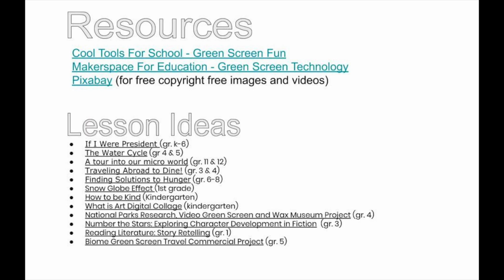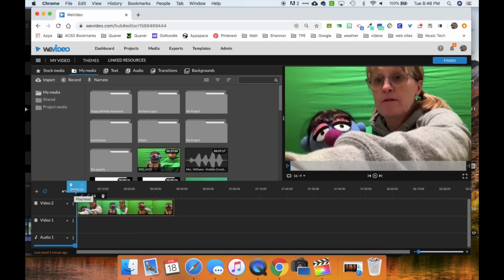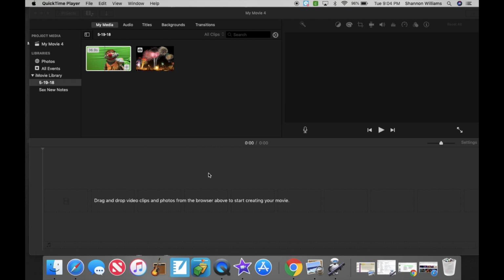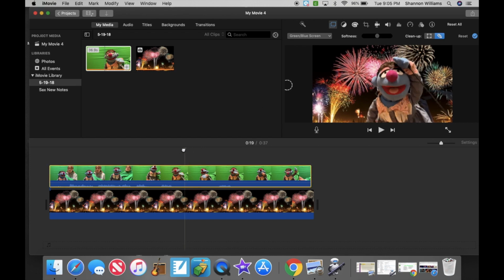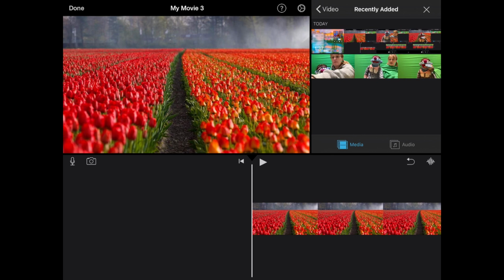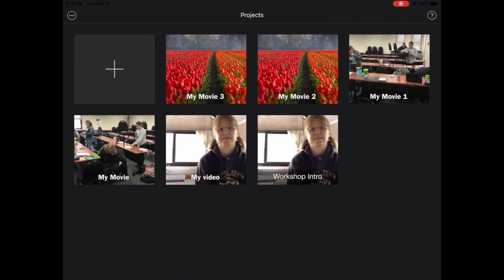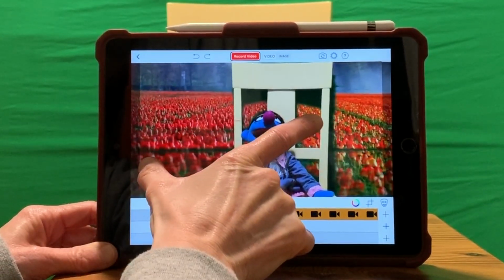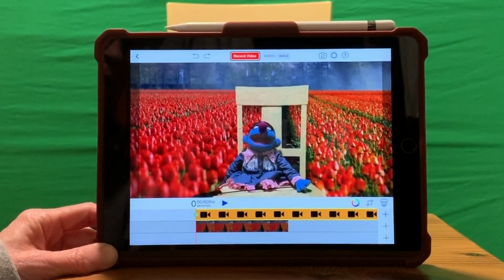Students as producers Using Green Screen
Having student create content is a powerful learning tool. Learn cheap and free ways to incorporate green screen into you class